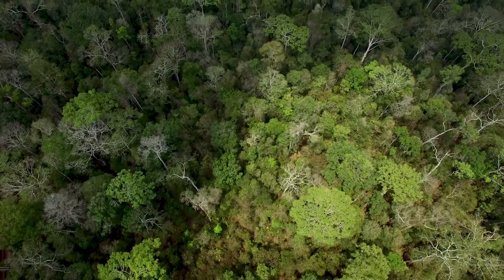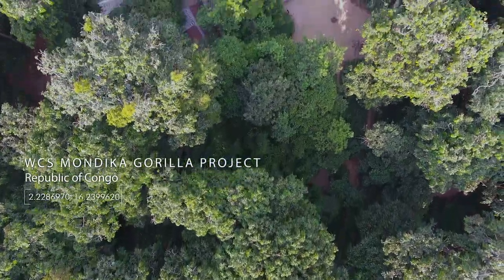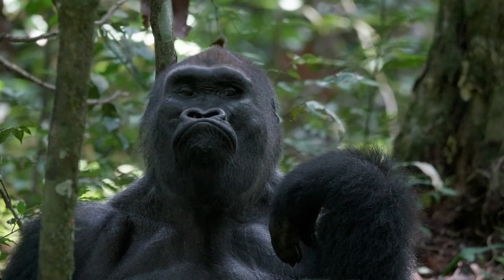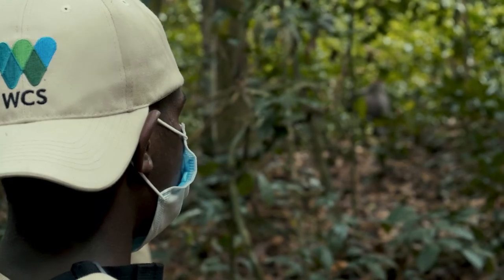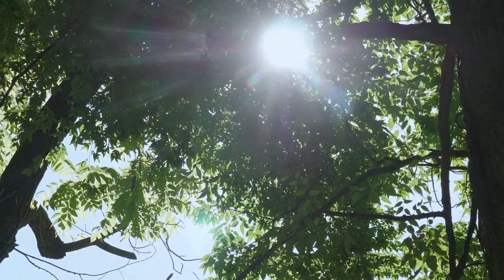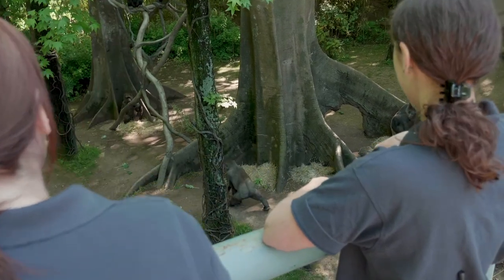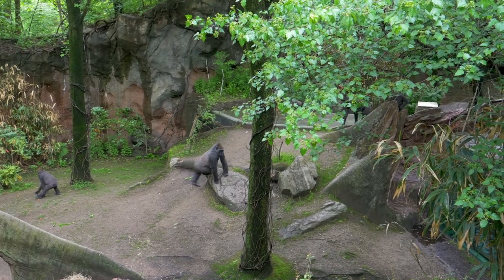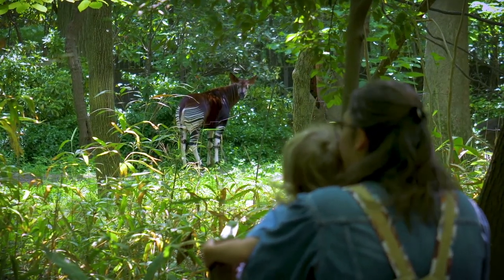From the Congo to the Bronx | Bronx Zoo